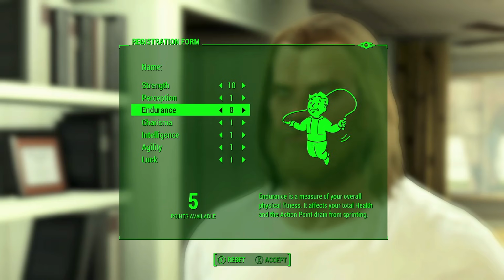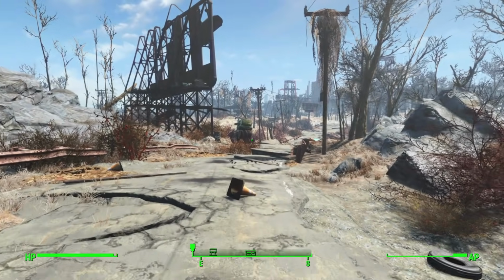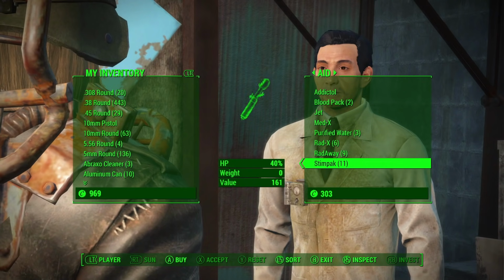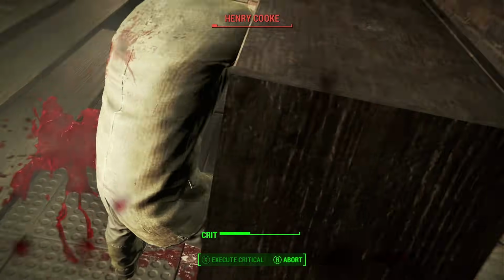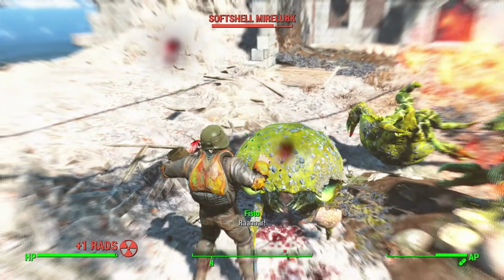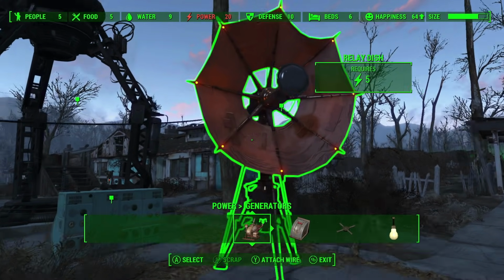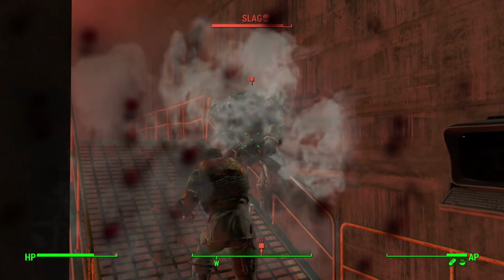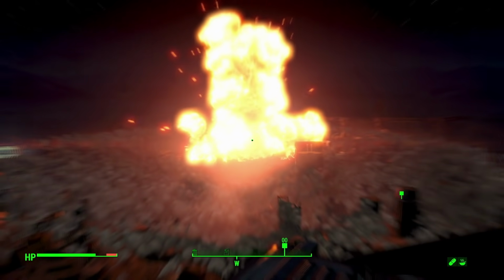Can You Beat Fallout 4 With Only Your Fists?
Prepare to be fisted...wait... no